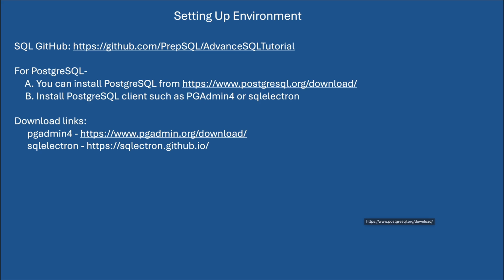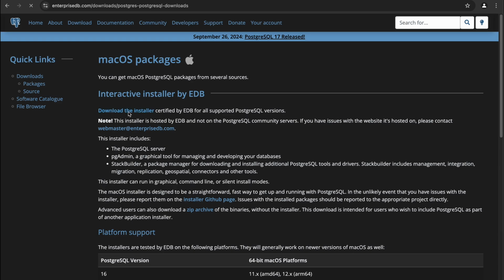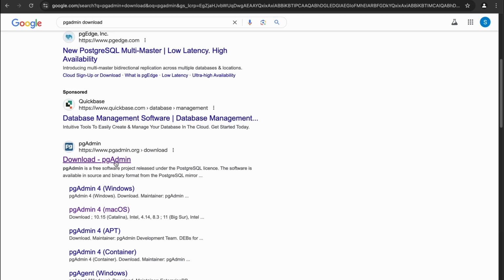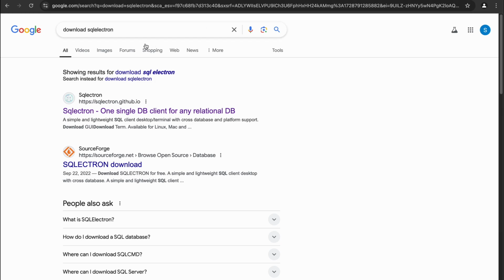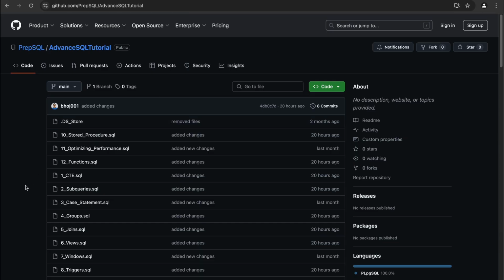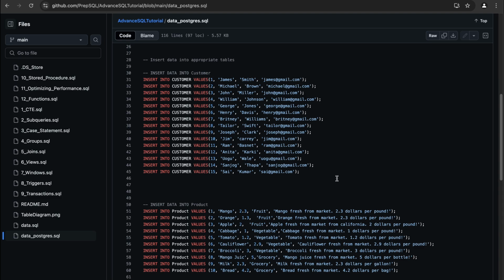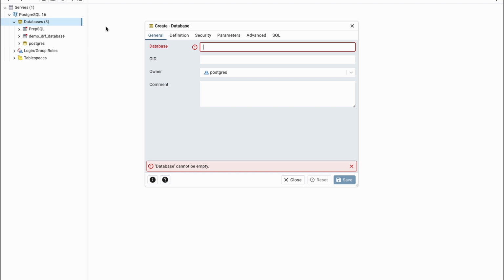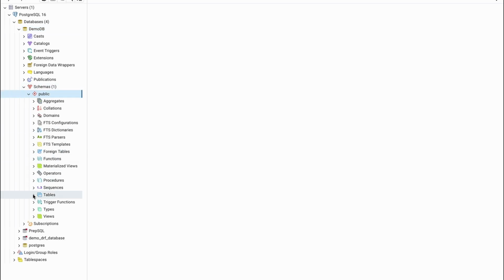Top 12 Advance Concept In SQL With Code Link | Setting Up The Environment | 1(b) / 12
This video serves as a video for setting up environment (database and editor) to a series on the Top 12 Advanced Concepts in SQL (Structured Query Language), complete with code links. If you're looking to master advanced SQL queries and build confidence in your skills for 2024 and 2025, this video is perfect for you. The concepts covered in this series are applicable to PostgreSQL, MySQL, SQL Server, and other database systems.